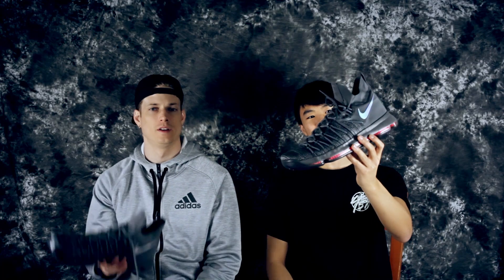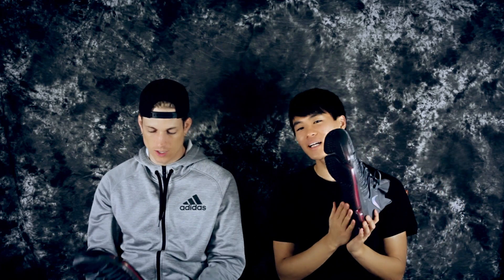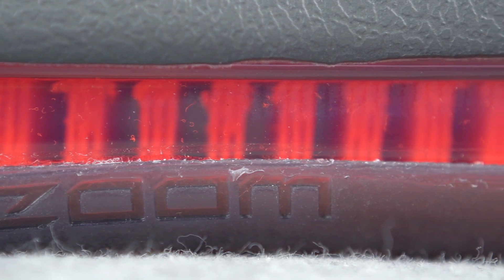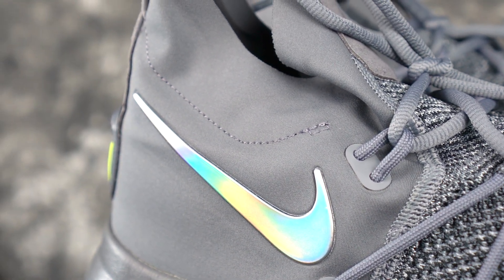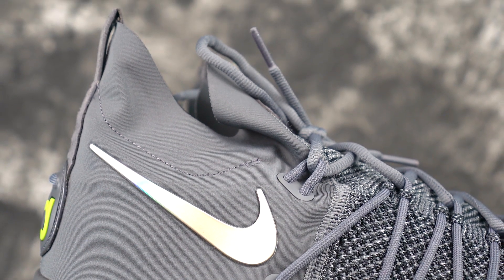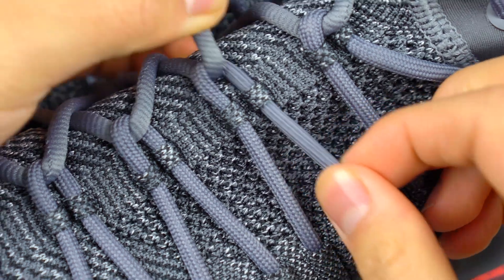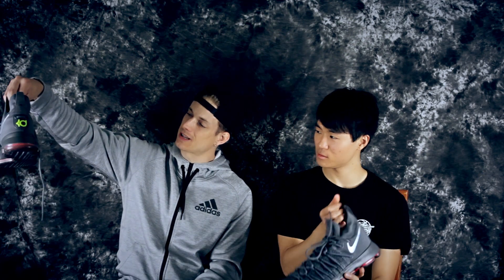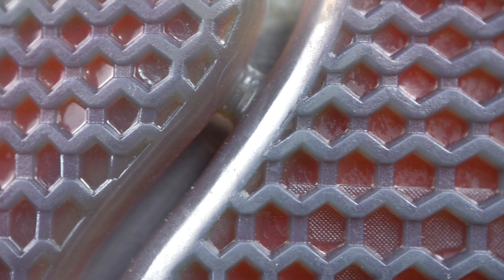Nike Kd 9 Elite First Impressions!